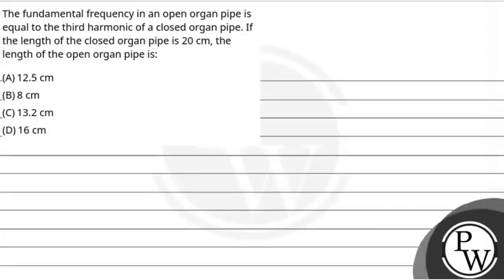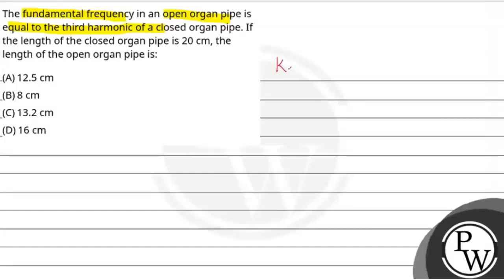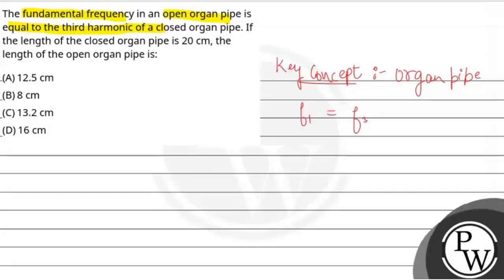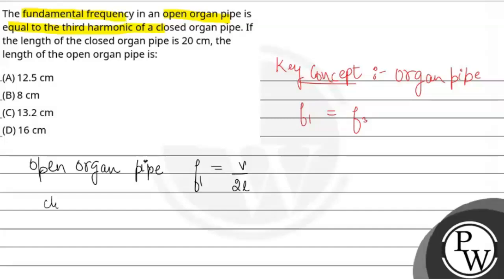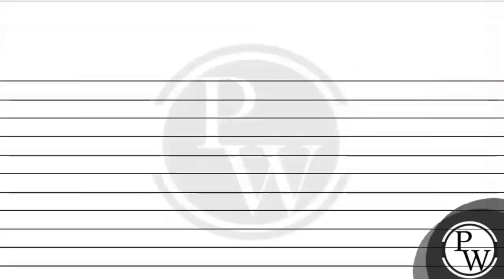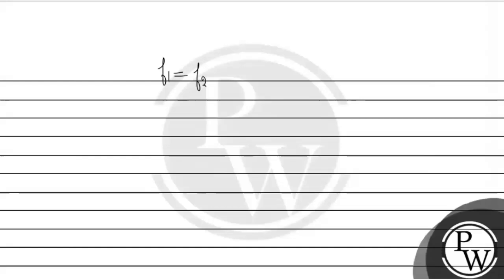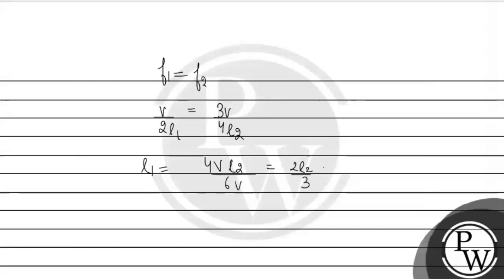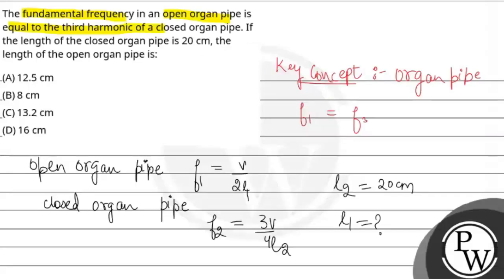The fundamental frequency in an open organ pipe is equal to the third harmonic of a closed organ....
The fundamental frequency in an open organ pipe is equal to the third harmonic of a closed organ pipe. If the length of the closed organ pipe is 20 cm, the length of the open organ pipe is: 📲PW App